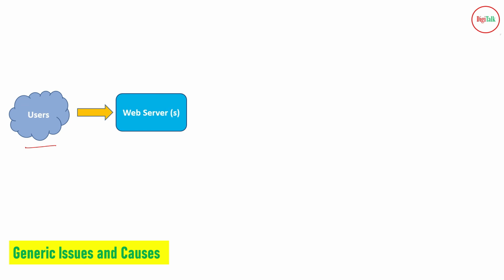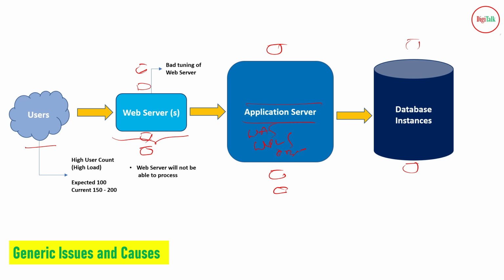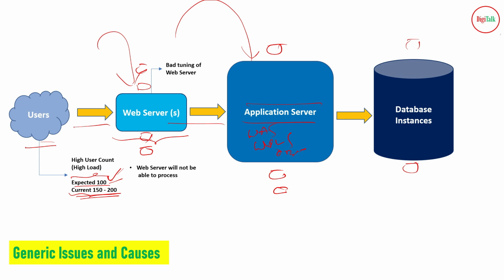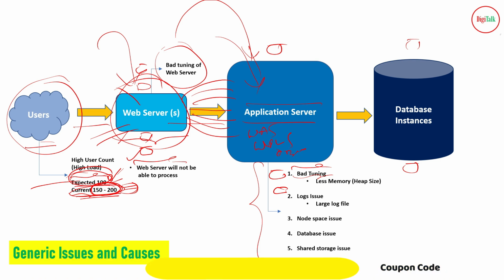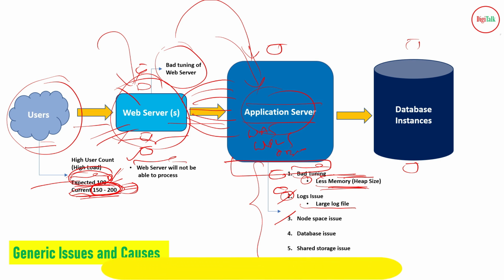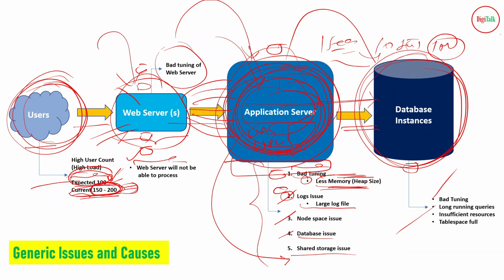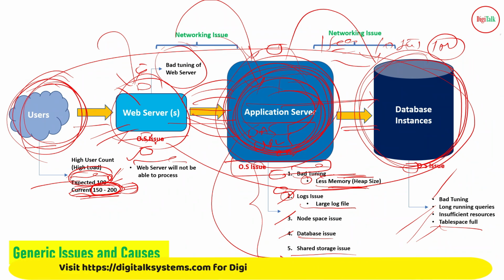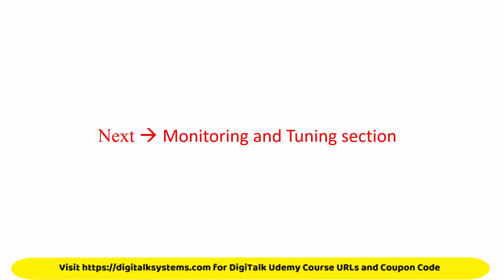WebSphere Tuning, Troubleshooting and Monitoring - Session 1 (Introduction)